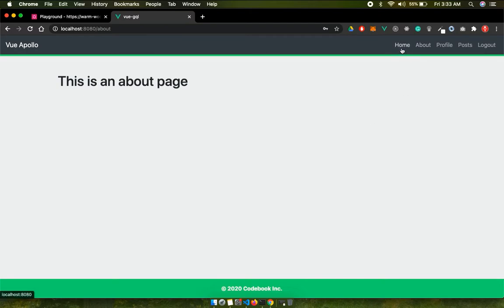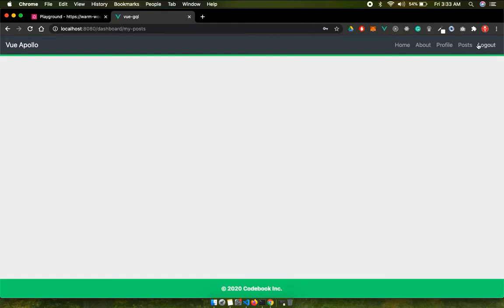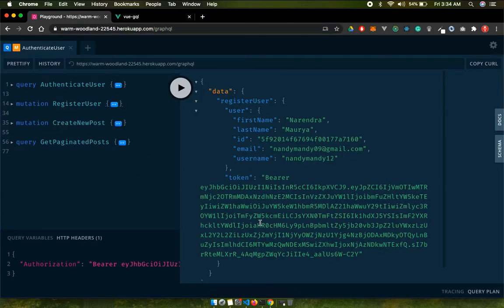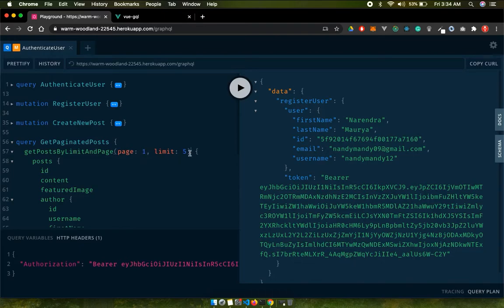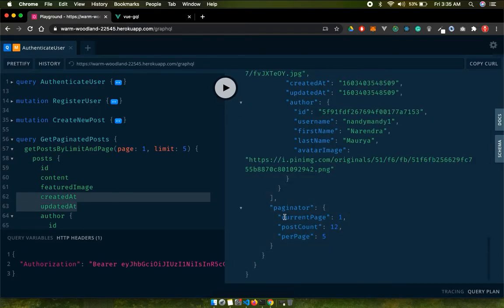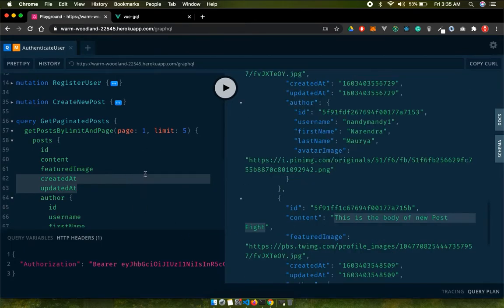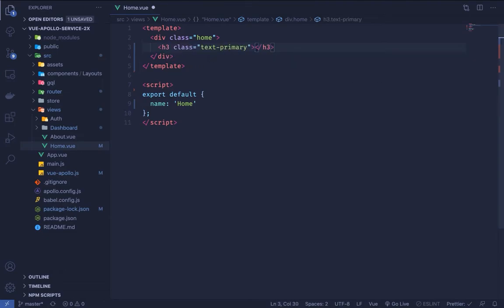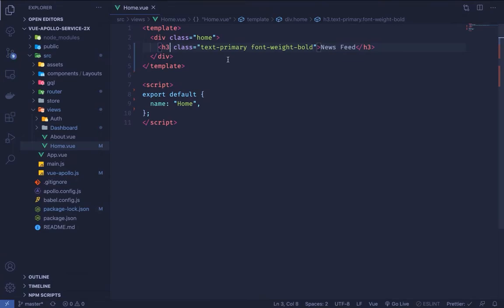Vue Apollo App | Part 6 | Apollo Query Tag | App Newsfeed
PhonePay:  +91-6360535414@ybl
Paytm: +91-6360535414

In this video, we are going to create a Newsfeed of our Vue application. Using GraphQL Query .
Using Apollo Query Tag in Vue
Apollo Query Template Properties
Apollo Query Data Slots
Child and Parent Components
Components Props
Pagination with Bootstrap Vue Library